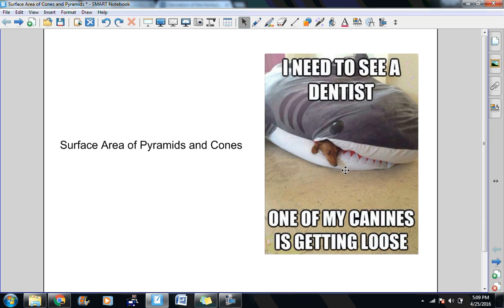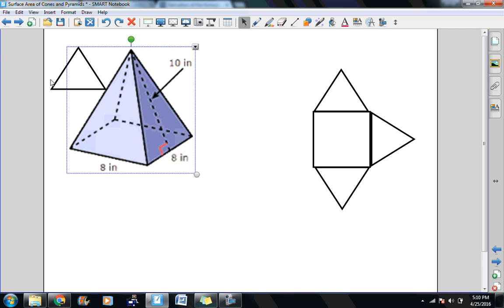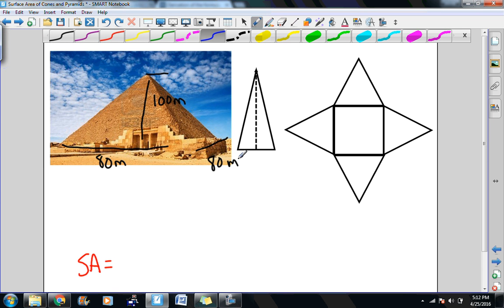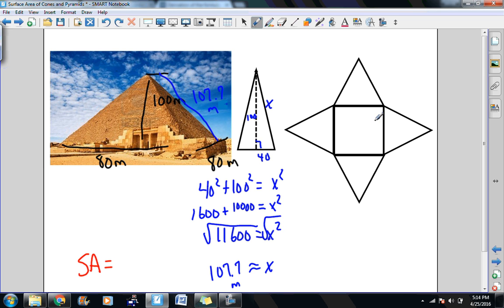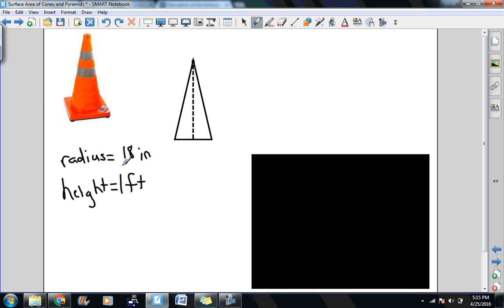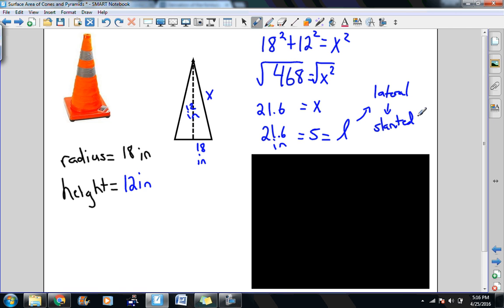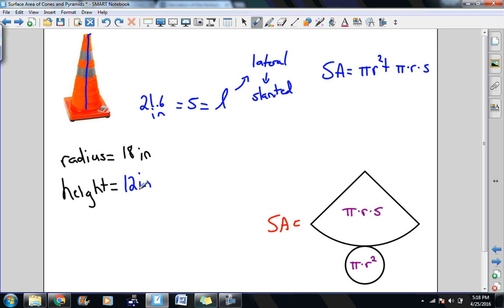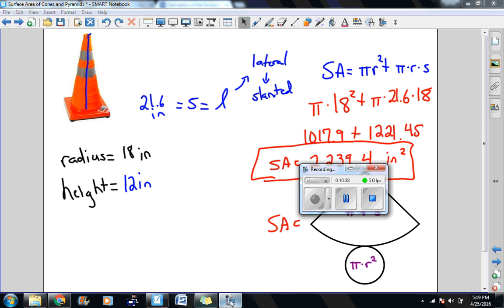Surface Area of Cones and Pyramids